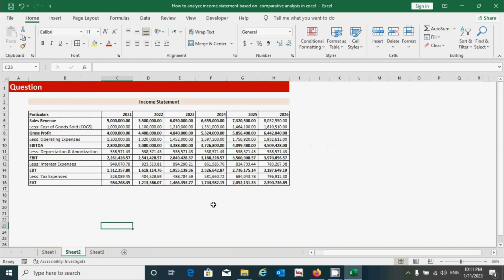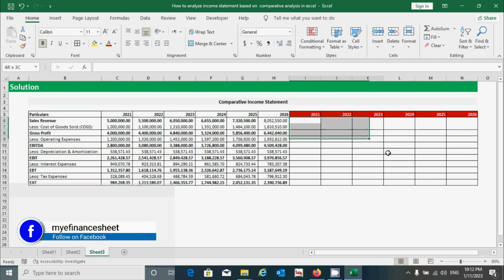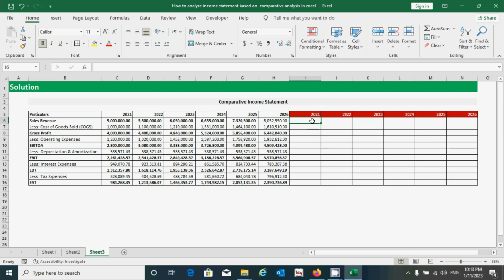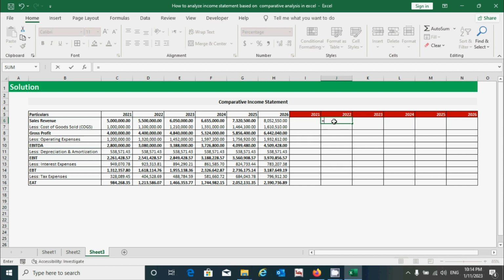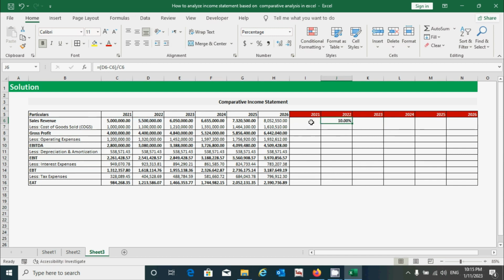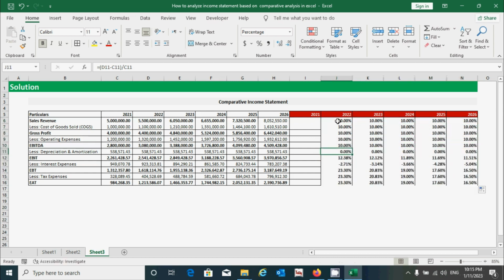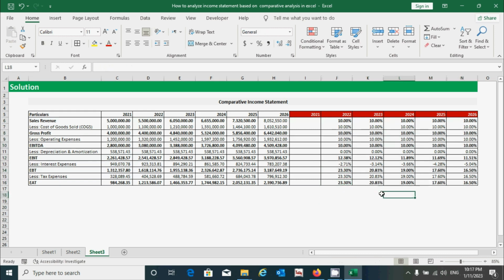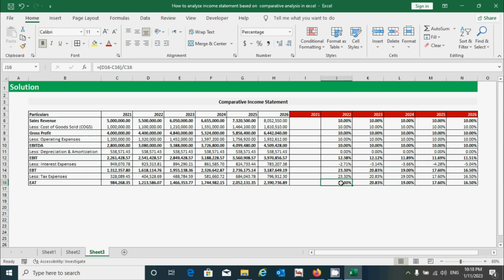How to analyze income statement based on comparative analysis approach in Excel spreadsheet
Hello guys, In this video, I've shown the preparation of comparative income statements in Excel. The comparative income statement summarizes and compares incomes and expenses across two or more specified periods.

Time Stamps:
00:00 Introduction
00:20 Question Discussion
00:46 Analyzing Income Statement
04:08 Interpretation